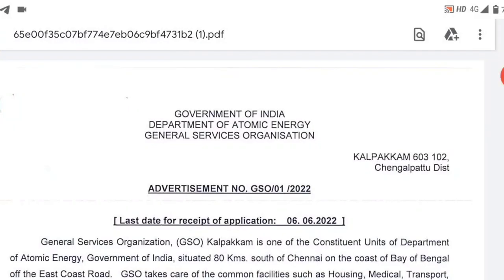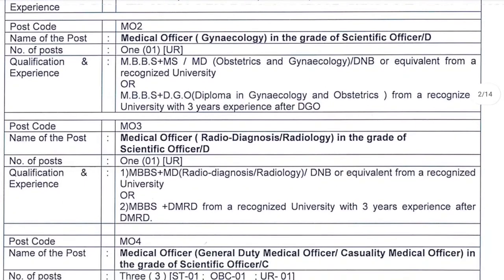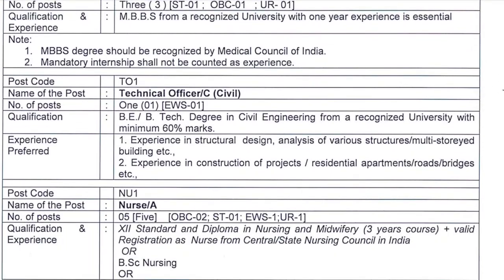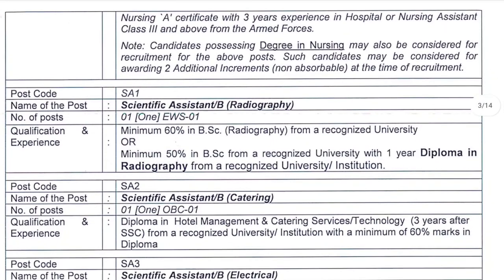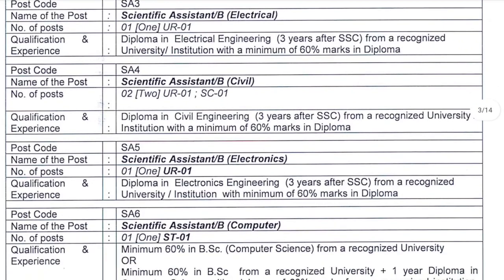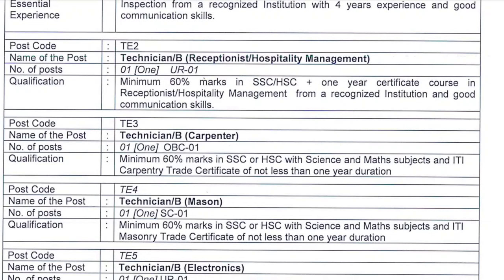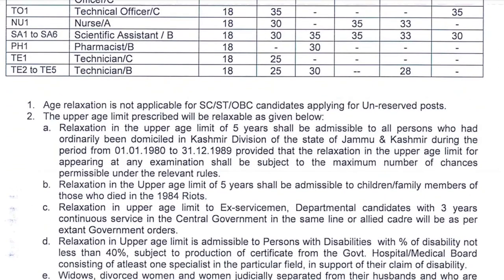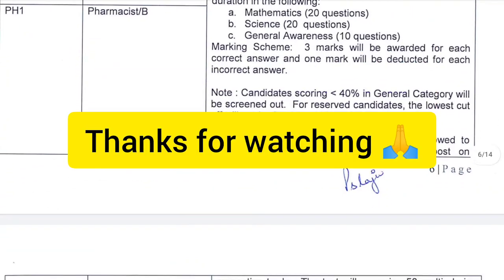latest central govt jobs Npcil recruitment 2022#Npcil job vacancy 2022#Npcil latest recruitment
Hi friends welcome to Yuva registered nurse you tube channel

Today my video represents about one more govt job vacancy for Nurses, MBBS, pharmacist ,and others
in kalpakkam npcil

Npcil recruitment 2022
Npcil job vacancy 2022
Npcil latest recruitment
Latest jobs notification 2022 in npcil
npcil recruitment 2022 through gate
npcil recruitment 2022 apply online
npcil recruitment 2022 notification
npcil recruitment 2022 for fresher
npcil recruitment 2022 for freshers
npcil recruitment 2022 how to apply
npcil recruitment 2022 salary
Npcil medical vacancy 2022
Central Govt Job vacancy for Nurses
government jobs 2022
Nursing govt jobs 2022
npcil recruitment 2022 form